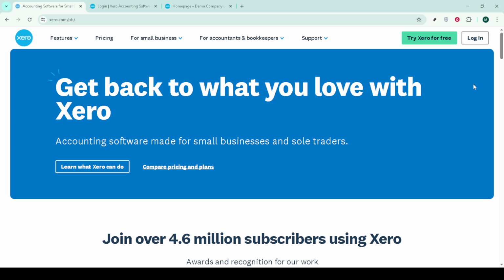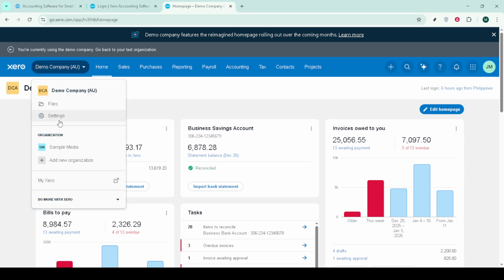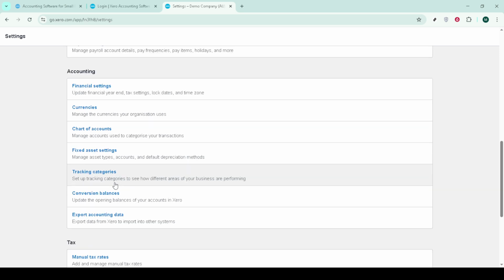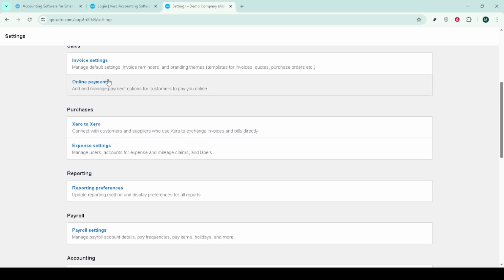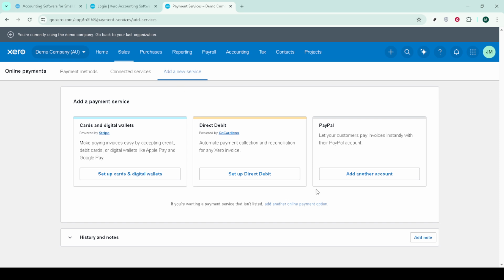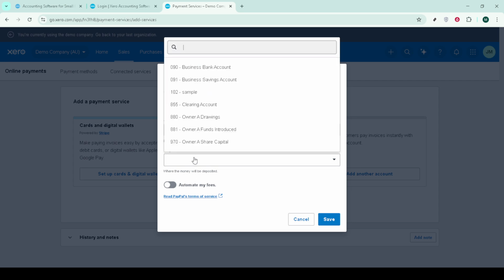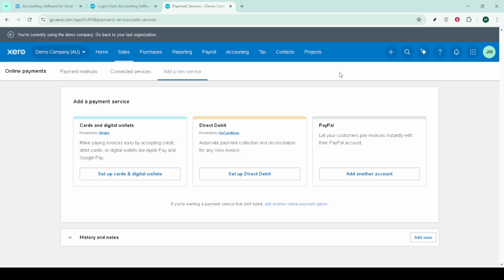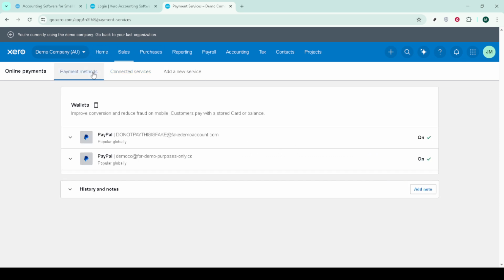How to Add a PayPal Account and Automatic Feed to Xero [Full Guide 2026]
In today's video we cover: how to add paypal account to xero, connect paypal to xero automatic feed, xero paypal integration 2026, set up paypal bank feed xero, xero automatic bank feed tutorial, add payment gateway to xero, xero full guide 2026, paypal reconciliation in xero, xero bookkeeping tutorial 2026, connect paypal business to xero, xero for beginners accounting, xero paypel setup, zero paypal integration, xero automatic fedd guide